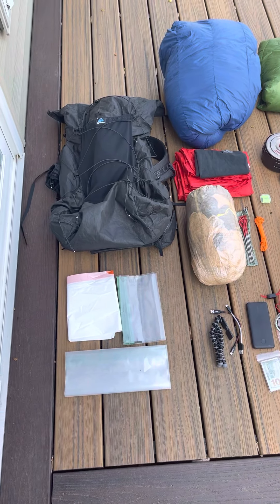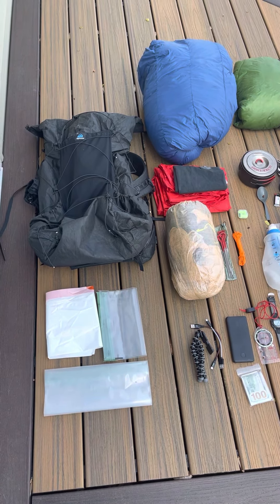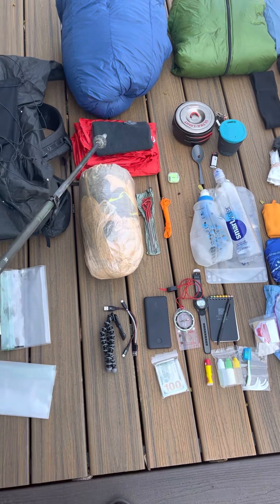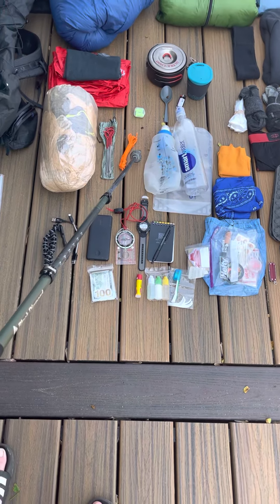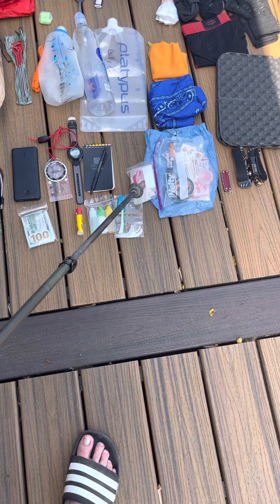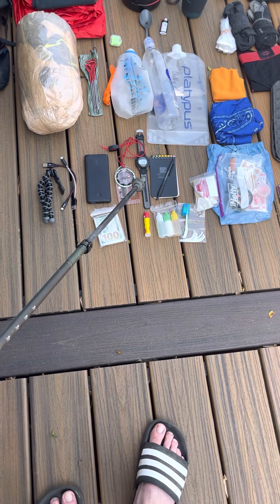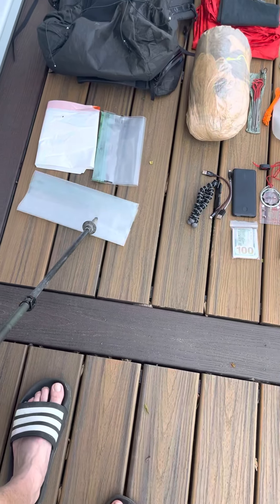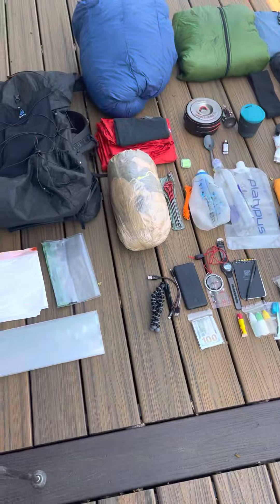Grand Staircase Escalante Utah Backpacking Gear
This is all my gear, minus consumables, for a 7 day backpacking trip in the Grand Staircase Escalante National Monument.